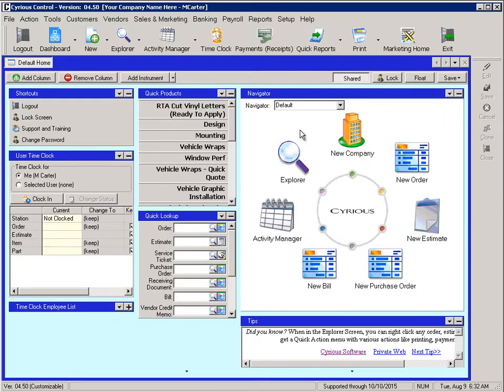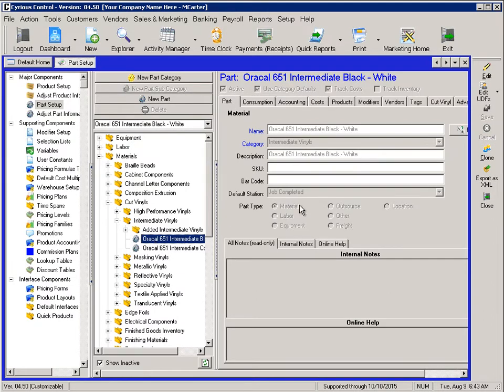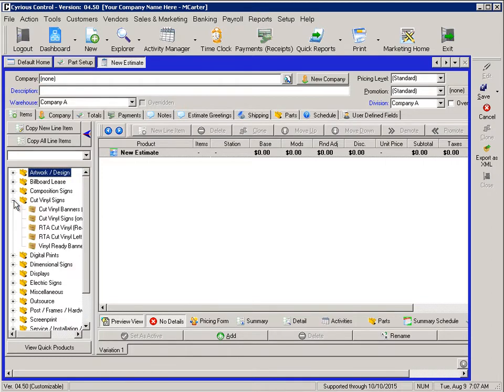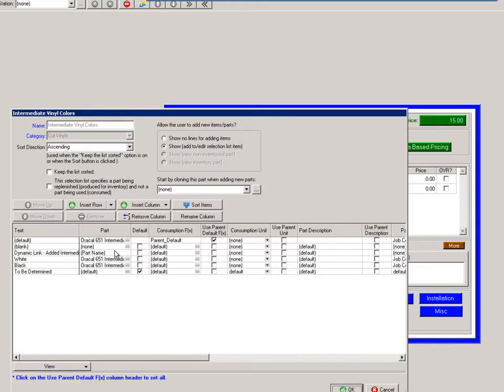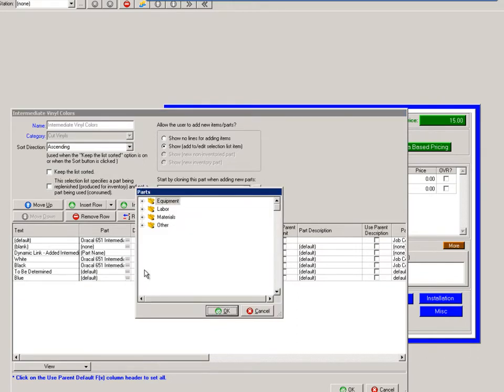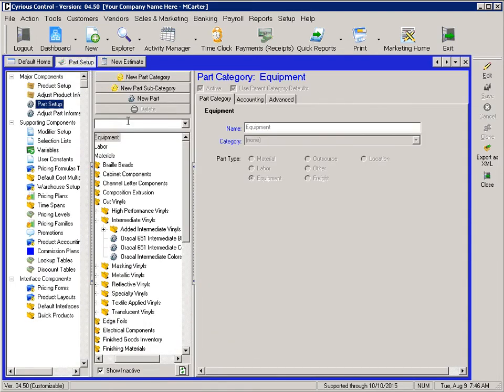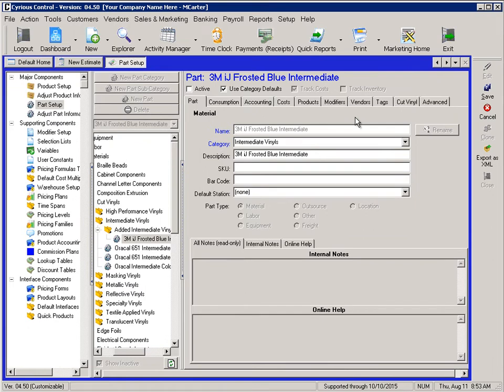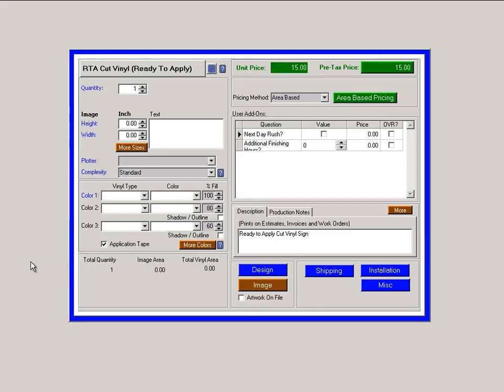Adding New Cut Vinyl's and How the Selection List Works